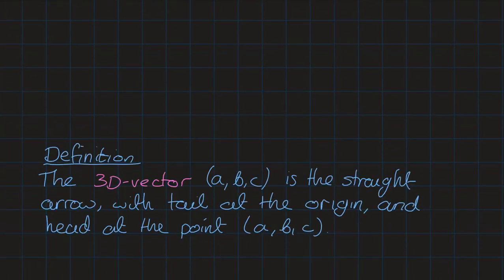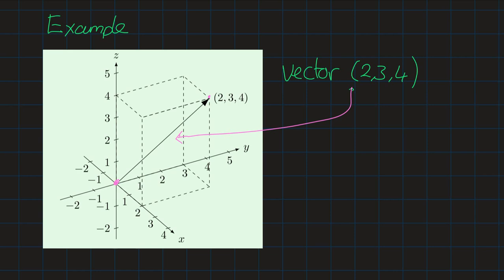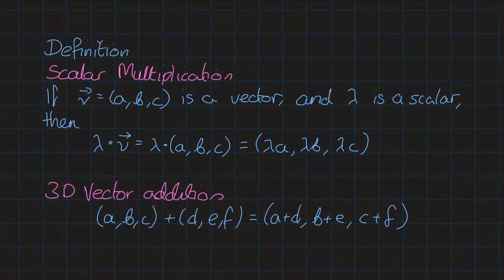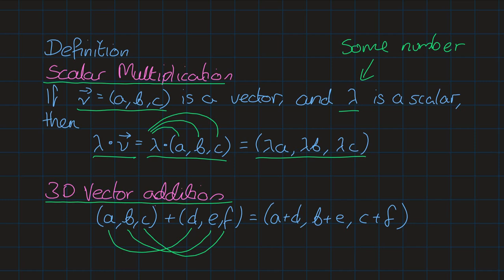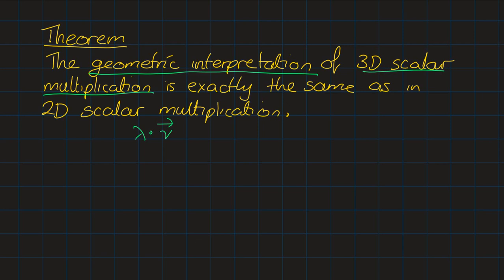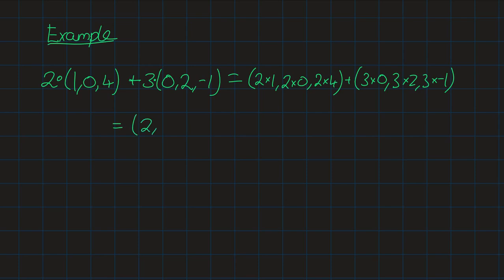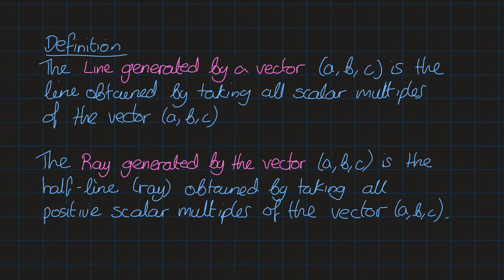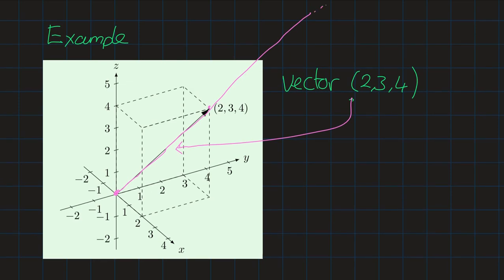Perspective 5.2 - 3D Vectors